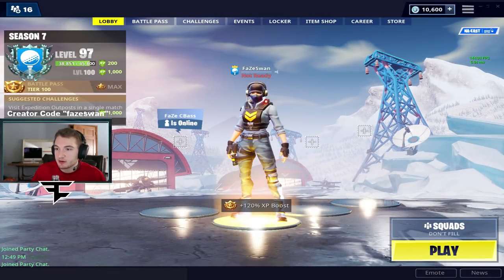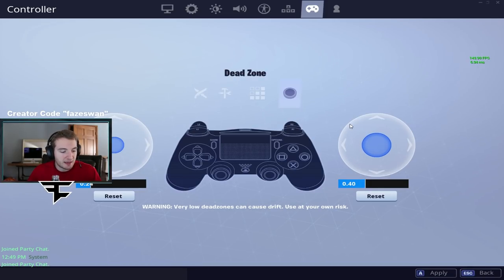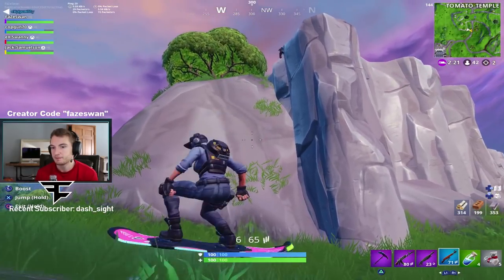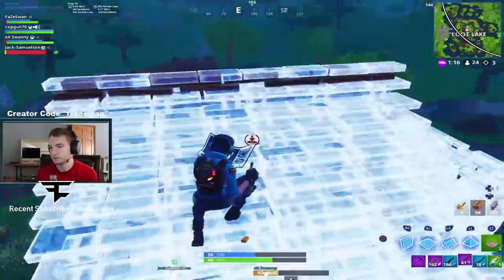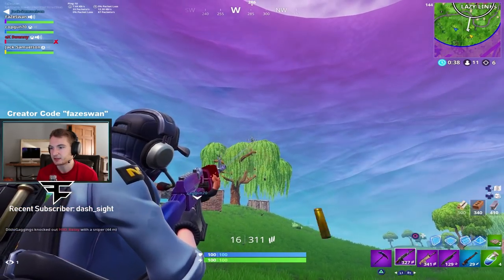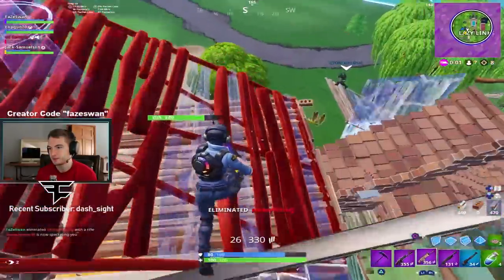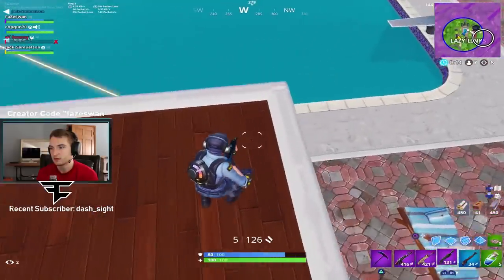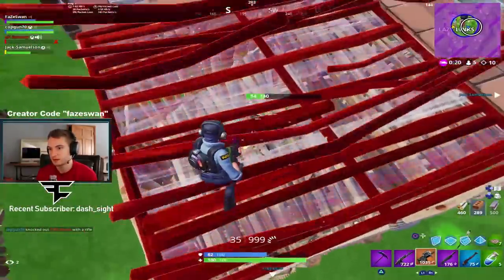Trying different "Dead Zone" sensitivities... Higher vs. Lower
Trying new Dead Zone sensitivities (Higher vs. Lower)